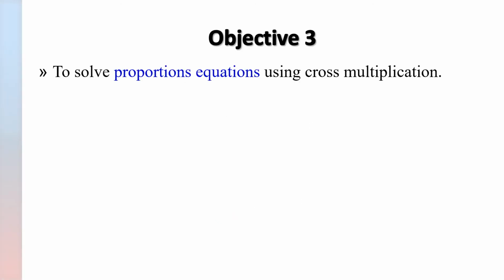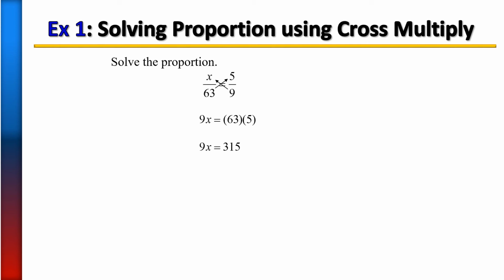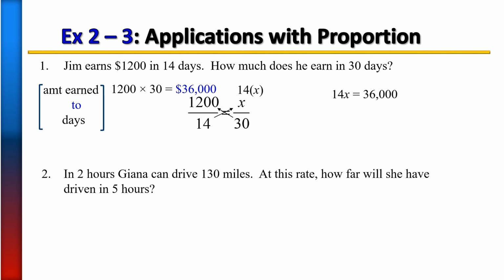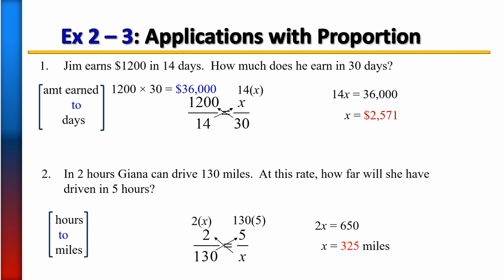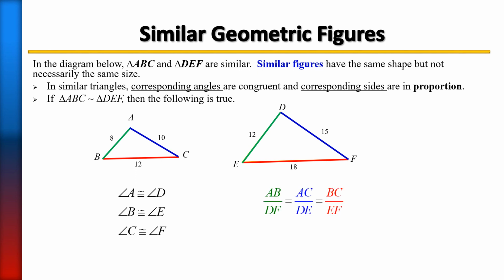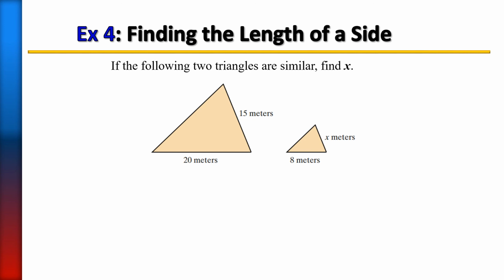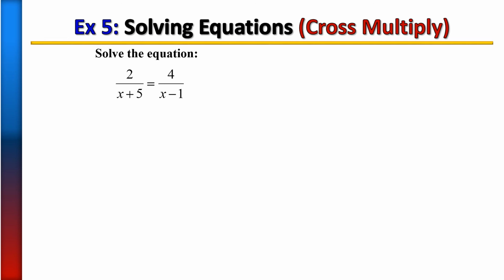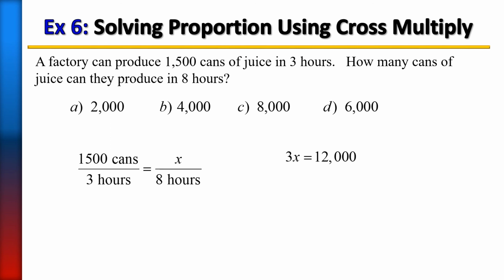Proportion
Proportion (MAT1100) Liberal Arts Math by Dr. Terri J. Speights, Professor at Palm Beach State College